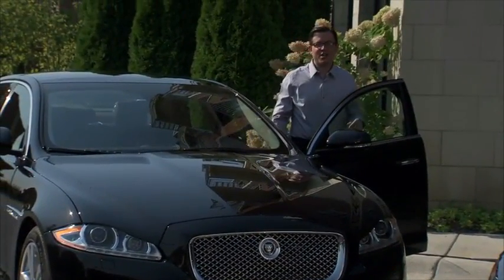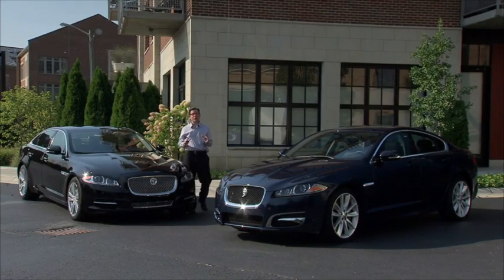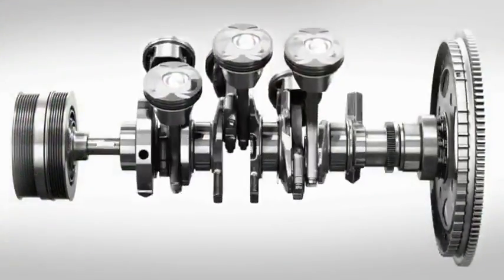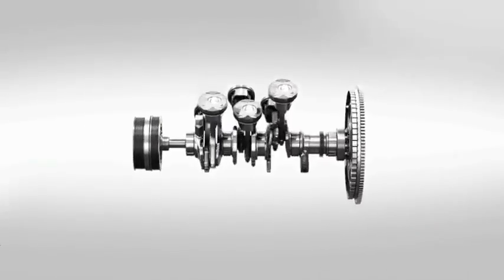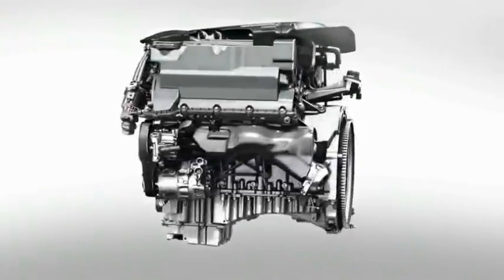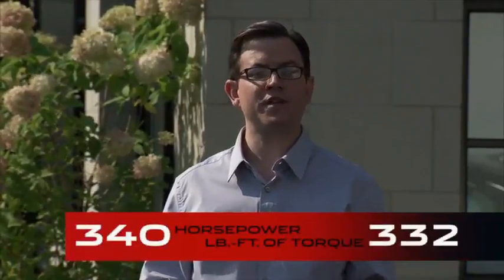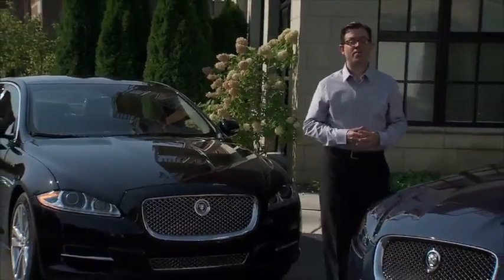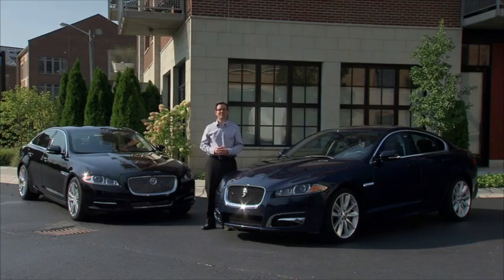Jenkins Jaguar - Jaguar 3.0 L V6 Supercharged Engine Overview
This is a brief overview of the New 3.0 liter Supercharged V6 engine from Jaguar.  Producing 340 horsepower and 332 lb-ft torque, EPA estimated 28 MPG!  Style, comfort, power and effeciency combined.